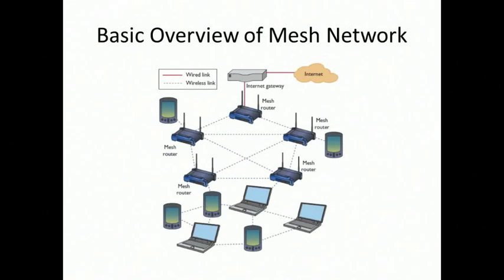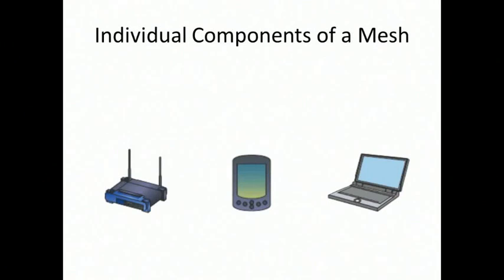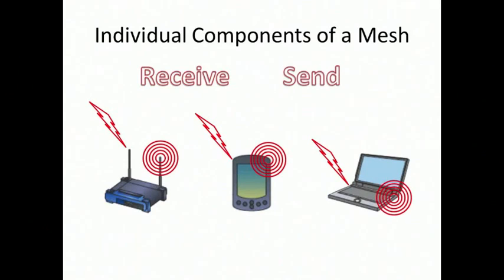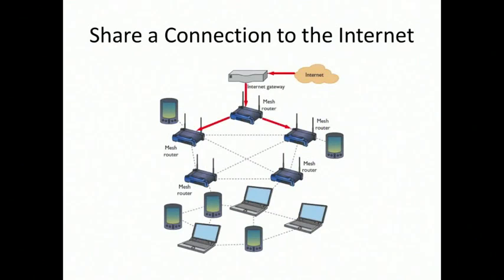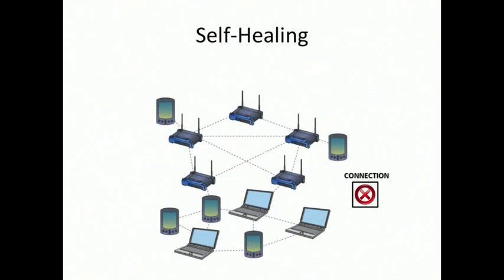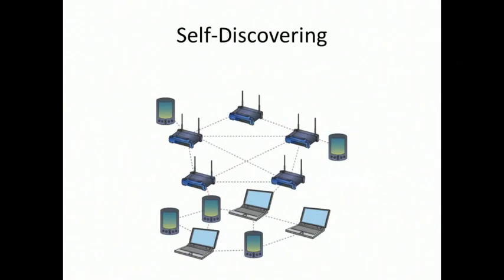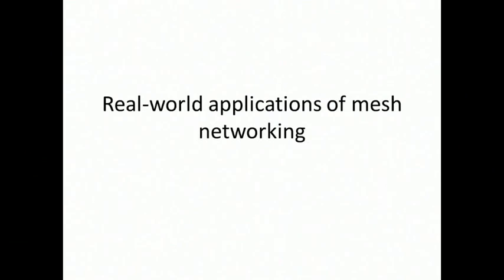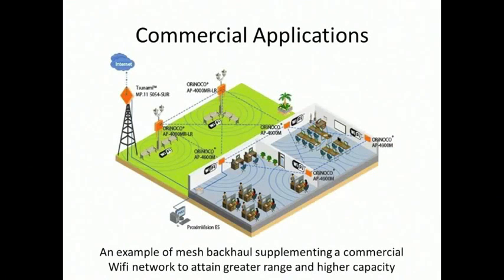Overview of Mesh Networks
Mesh networking is a type of network topology where each node must not only capture and disseminate its own data, but also serve as a relay for other nodes, that is, it must collaborate to propagate the data in the network. A mesh network can be designed using a flooding technique or a routing technique. When using a routing technique, the message is propagated along a path, by hopping from node to node until the destination is reached.